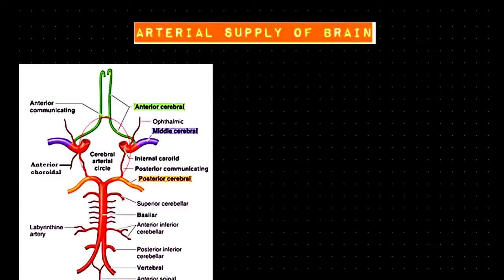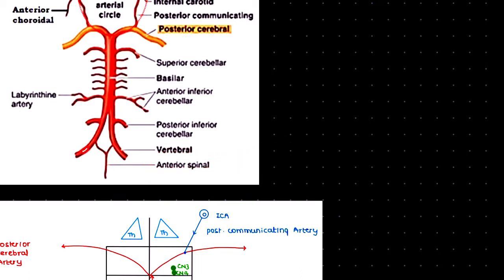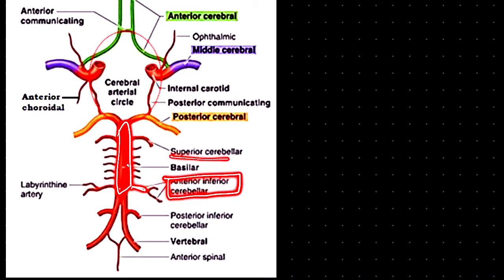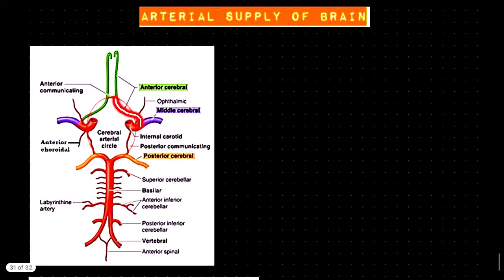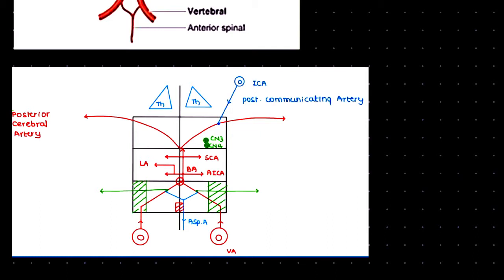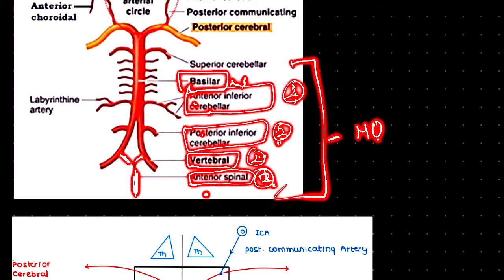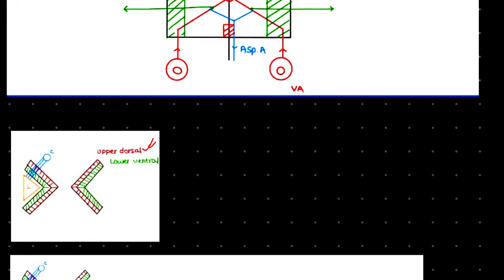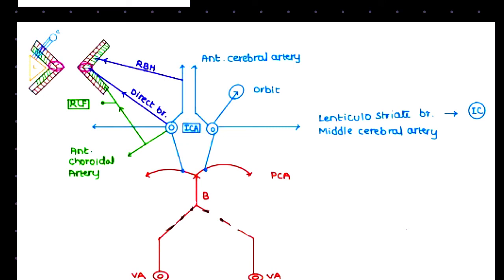ARTERIAL SUPPLY OF BRAIN